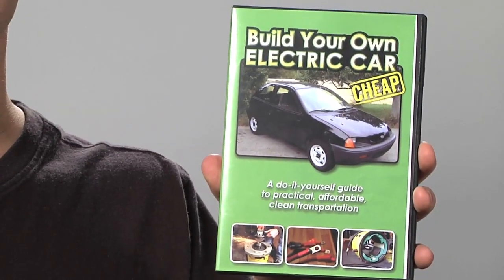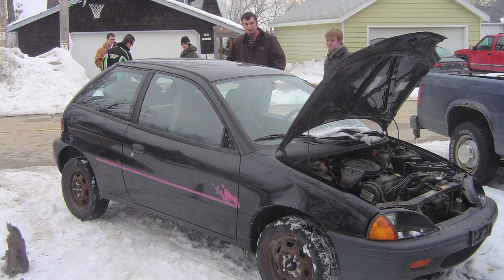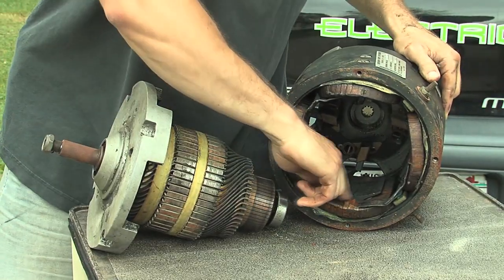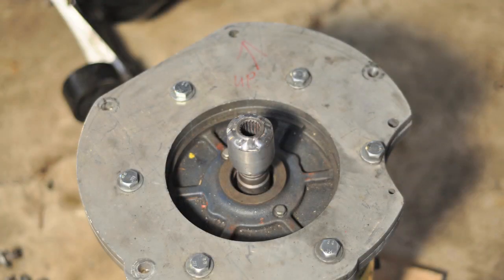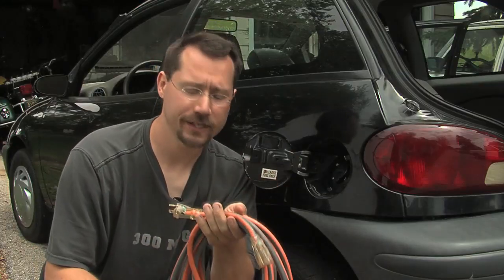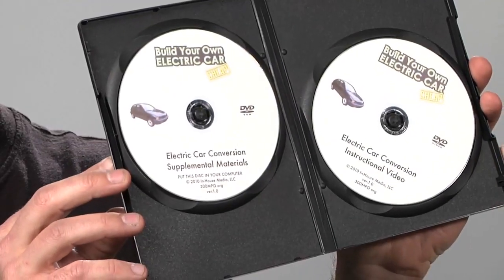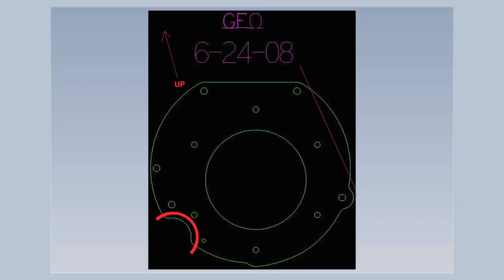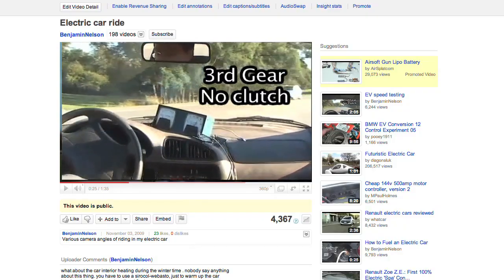Build Your Own Electric Car - Training DVD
Learn how to build your own electric car!
The 2-Hour instructional DVD will teach you how!
Video covers:
Electric Motors
Adapter Plate Design
Clutch-Less Coupling
Battery Selection
Charging
Insurance, Registration, & Legal
And MORE!

The companion DVD-ROM includes photographs, all original web videos, adapter plate template, web links, and open source motor controller construction plans.

Now Shipping Internationally!